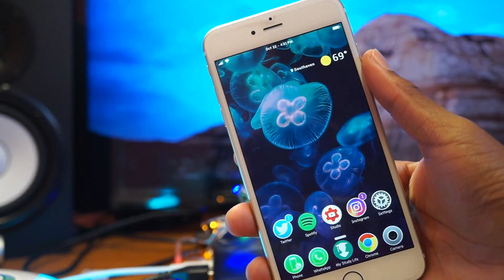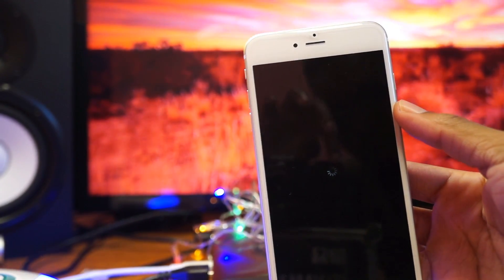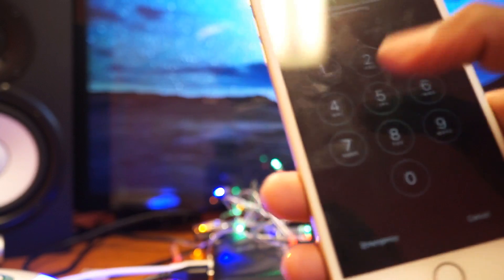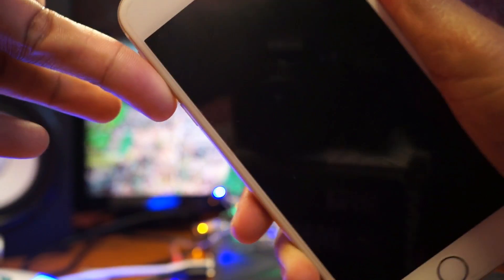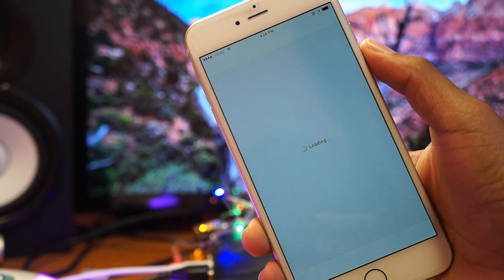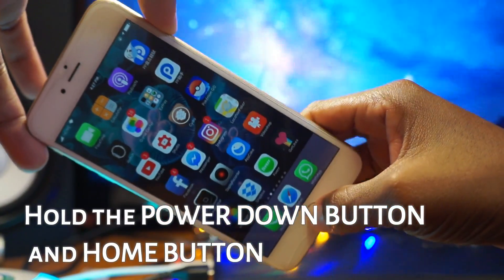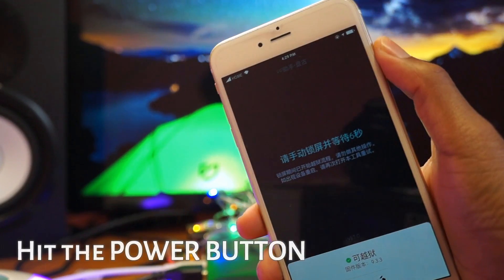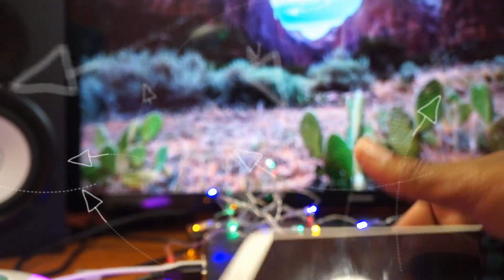How to Fix Bootloop/Stuck on Apple Logo on iOS 10.2 (NO RESTORE) | iPhone 6/iPhone 6S, iPad, iPod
FIX ALL iPHONE ERRORS (FORGOT PASSCODE/IPHONE NOT TURNING ON/STUCK IN BOOT LOOP) - iOS 9 and below WORKS on iPhone 6S Plus and below as well as iPod Touch and iPad mini Air Pro iOS 10 and below

How to escape/fix the dreaded boot loop on iOS 10.2, 9.3.3, 9.3.2, 9.3.1 + How to troubleshoot and disable the tweaks causing re-jailbreak issues - NO RESTORE NECESSARY!

Since the 9.3.3 Pangu jailbreak is semi-untethered, we can't just reboot into safe mode to remove the last tweak we installed. It takes a little bit more effort but it's well worth it when the alternative is restoring!

In this video, I go through 20 awesome respring animations using the new Cydia tweak "Springy." All of the animations in this video can be downloaded via the source below, but something very important!
LET'S GET SOCIAL!

STAY UP-TO-DATE!